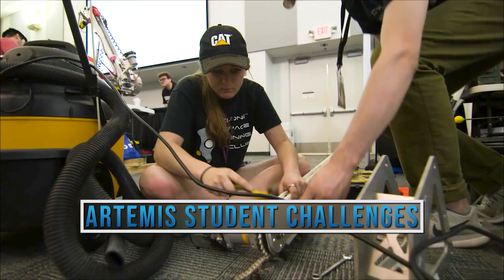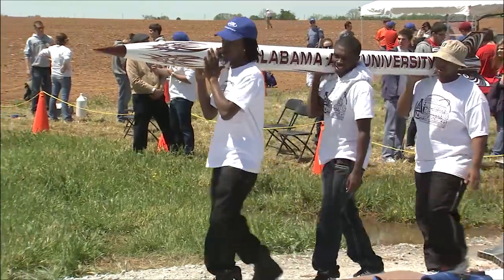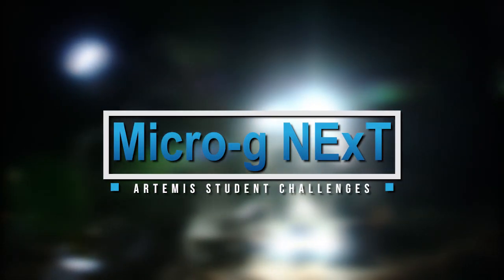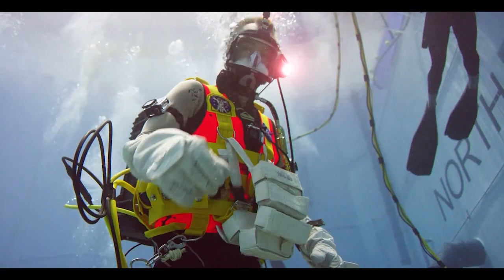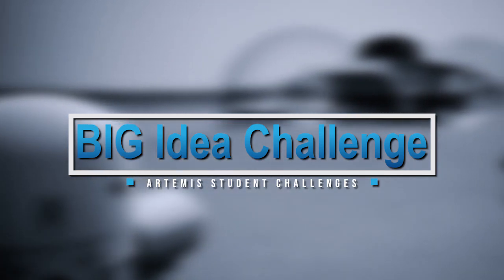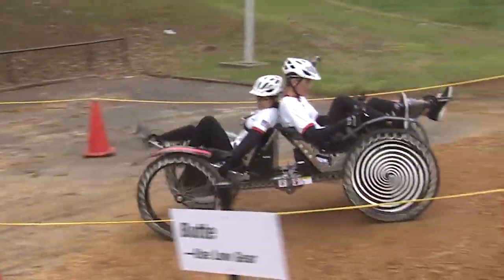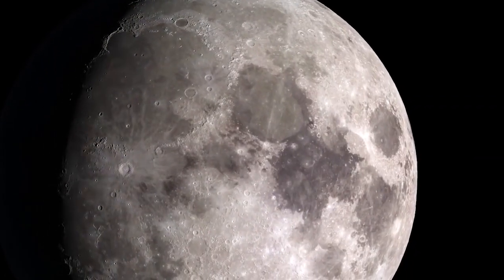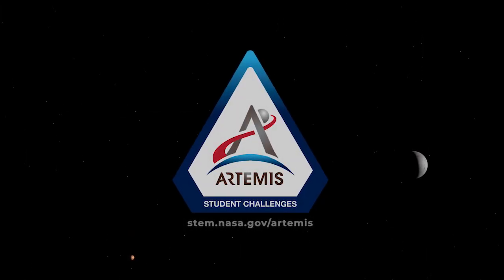Artemis Student Challenges: Every Mission Starts Somewhere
For more ways to get involved in NASA’s first step in the next era of exploration, visit the Artemis Student Challenges website at stem.nasa.gov/artemis.